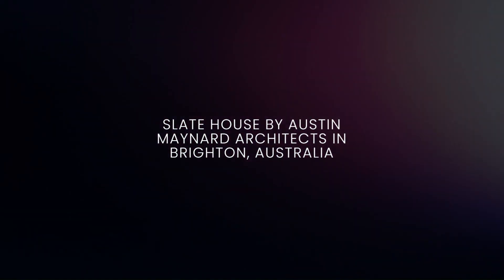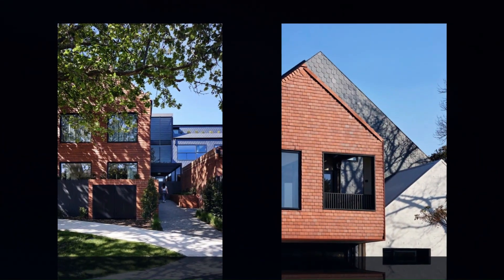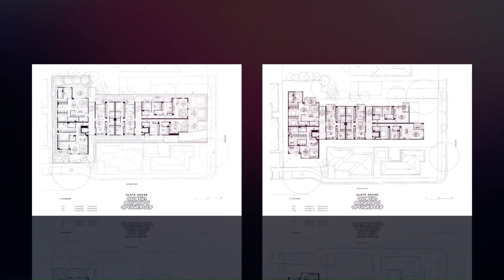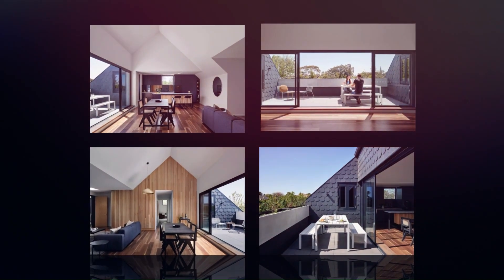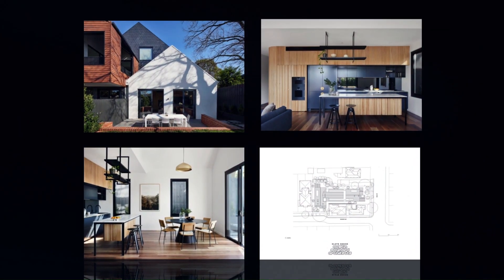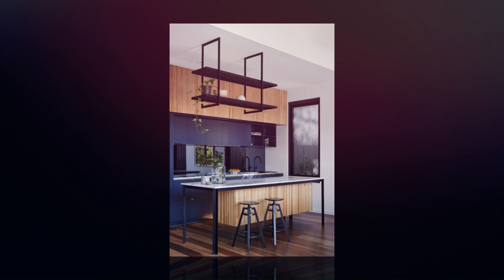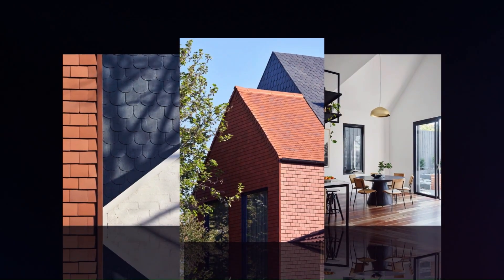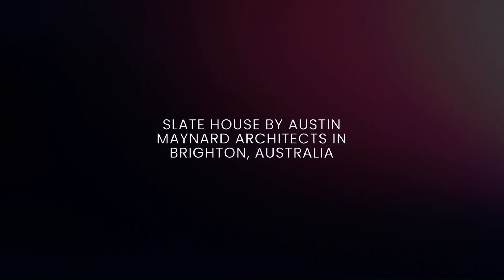Slate House By Austin Maynard Architects In BRIGHTON, AUSTRALIA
Slate House is a new three-level, high-performing, high-end apartment building of 14 spacious homes, in the bayside suburb of Brighton in Melbourne. Responding to the developer's brief to produce beautiful, thoughtful, refined, and efficient homes, we focused on aesthetics, context, and sustainability. Achieving an outstanding NatHERS rating of 8.2 stars, Slate House is Brighton’s first fossil-fuel-free multi-residential apartment building.

Archi Studio

Architects: Austin Maynard Architects
Area: 2783 m²
Year: 2022
Photographs:Tess Kelly
Manufacturers:  Gaggenau, Wienerberger, Apex stone, Cavalier Bremworth, Dulux, Oliveri, Ross Gardam, Spanish Del Carmen Slate, Tiento Tiles, Watersino
Builder: Swell
Project Managers: Lucent
Structural Engineers: KPA
Services Engineers: Form
ESD: GIW Environmental Solutions
Traffic Consultants: RATIO
Planning Consultants: RATIO
Landscape Architects: John Patrick Landscape Architects
Acoustic Consultants: Cogent Acoustics